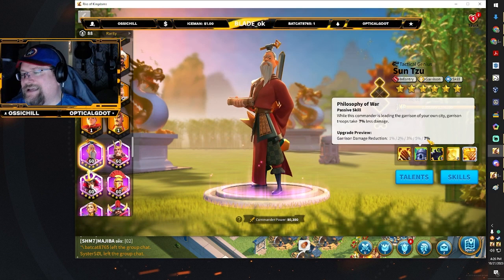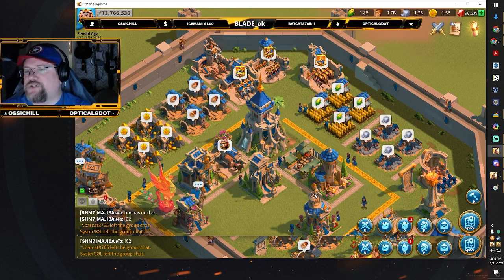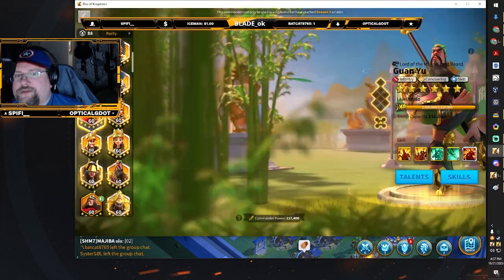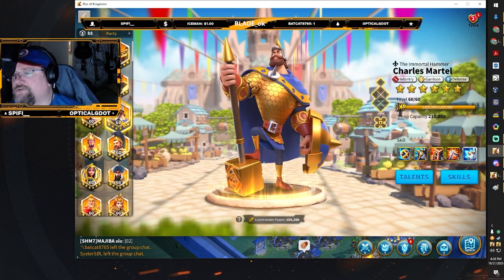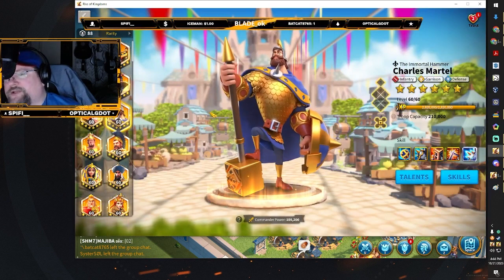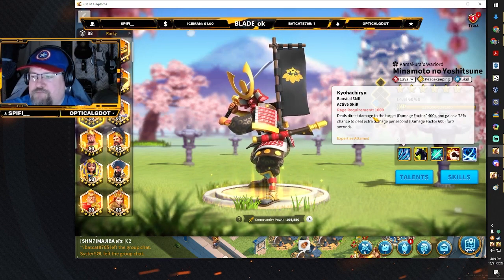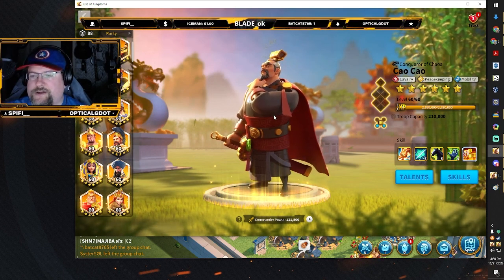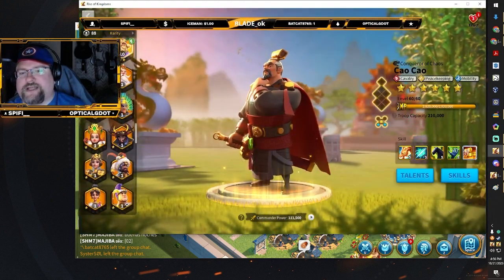What to do in your first 8 months playing Rise of Kingdoms